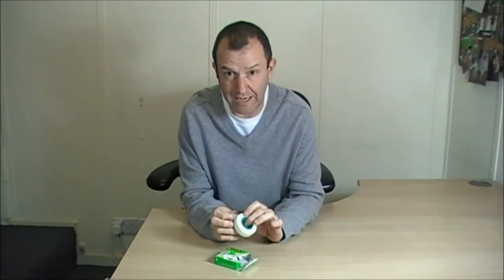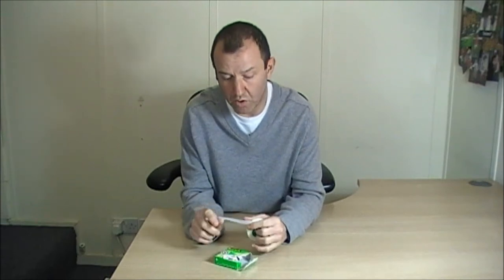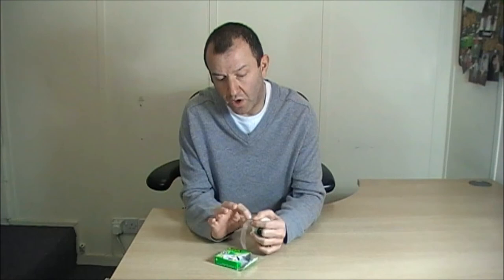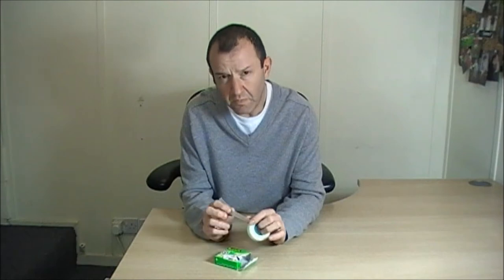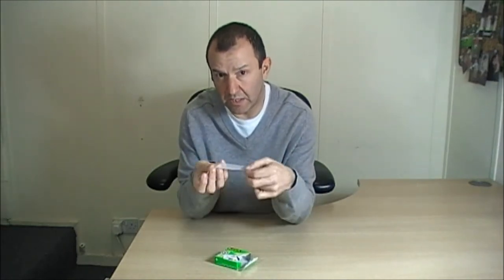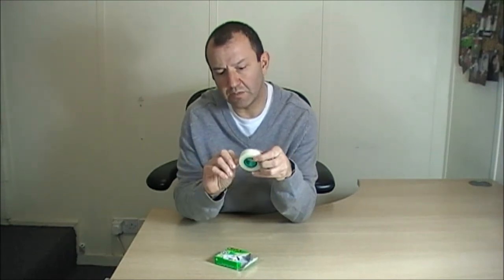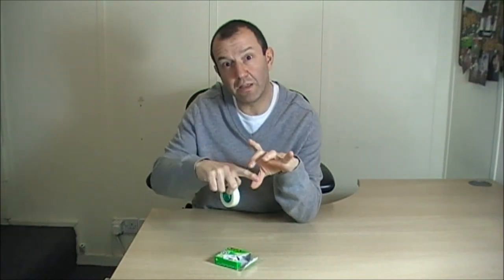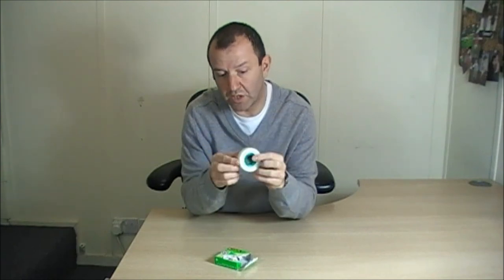What Makes Scotch Magic Tape So Magic?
Have you ever wondered what makes Scotch Magic Tape so magic? Well Stuart from Cheap Stationery is here to tell you!
Scotch Magic tape is one of those small office items that you never knew you needed until you used it.
A great little product with multiple uses.